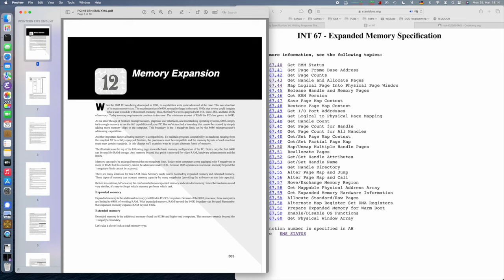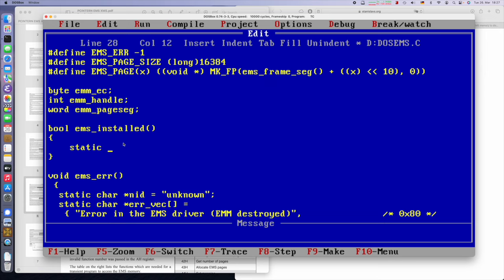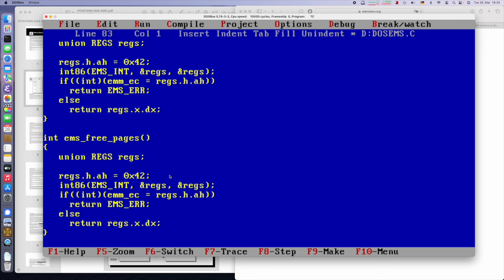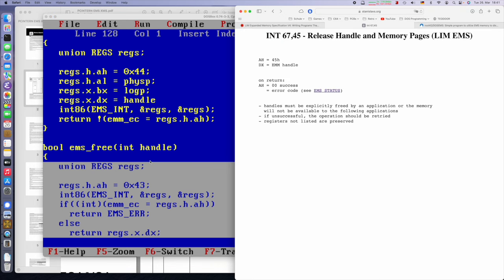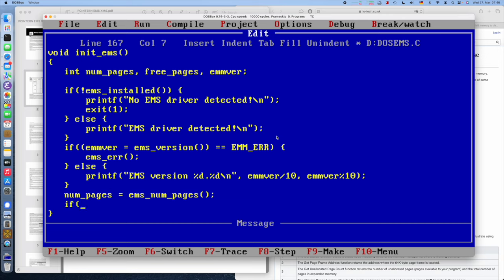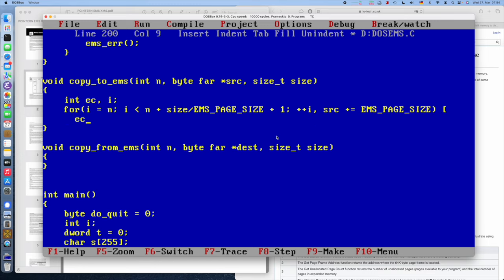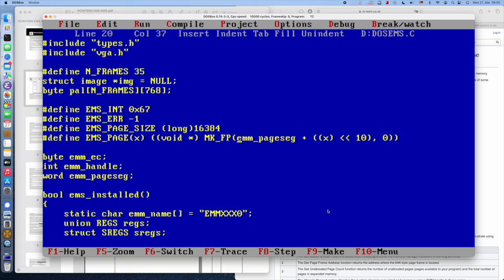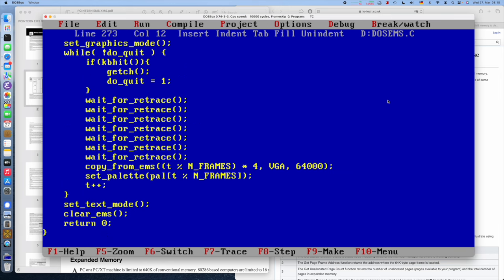Let's Code MS DOS 0x28: Expanded Memory (EMS)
The original IBM PC and MS DOS could — for the most part — only access 640KB of memory. The LIM EMS standard was at first a standard for RAM expansion cards to overcome this limit. On later machines like the 286 and 386 there was either support built into the chipsets or EMS memory was emulated via drivers like EMM386. Today we learn how to utilize EMS memory to play back an animation that is too large for conventional memory.